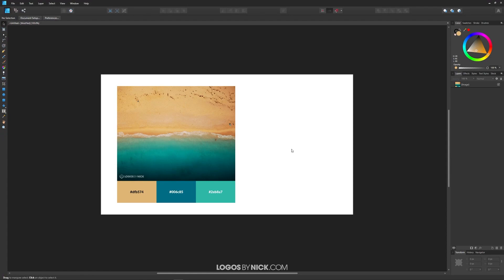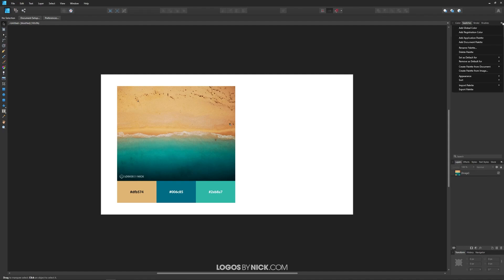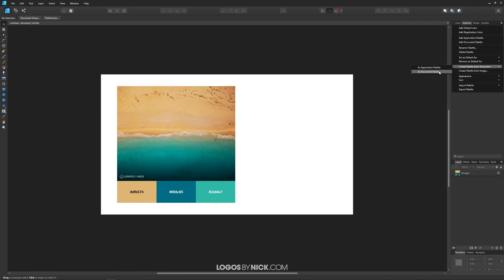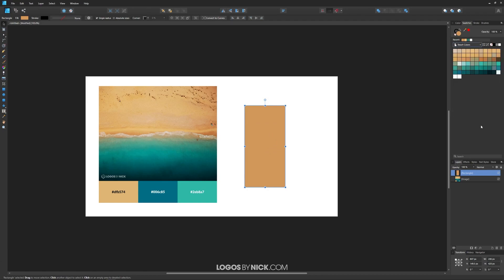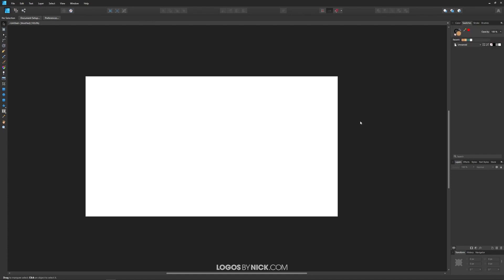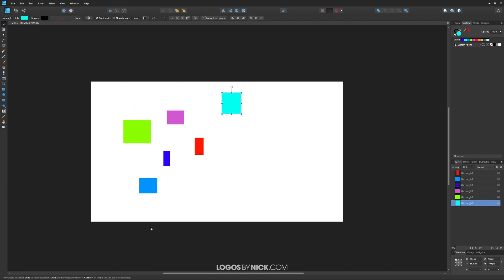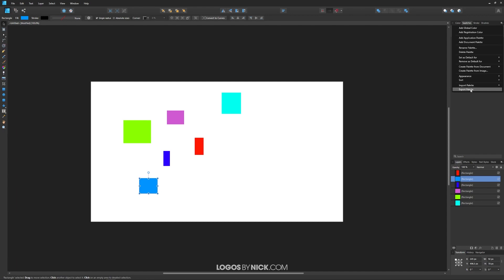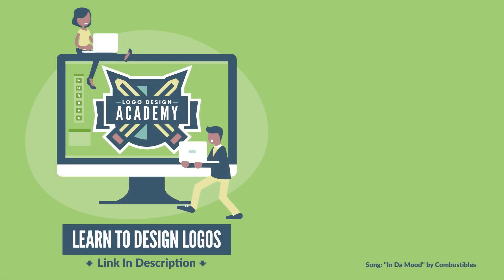Working With Swatches In Affinity Designer | The Complete Guide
One of the many advantages you’ll enjoy as an Affinity Designer user is the ease of use when it comes to creating swatches, whether it be from images or custom selections. Not only that, but Affinity Designer allows you to save swatches, export swatches for use on other machines, and you can even import swatches from Adobe Illustrator. In this tutorial we’ll be going over how you can do all of these things.